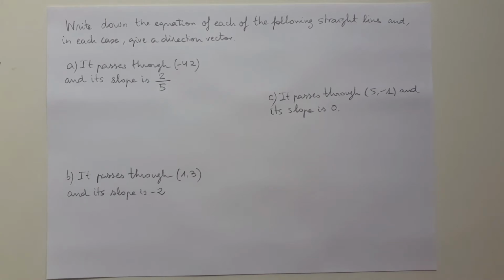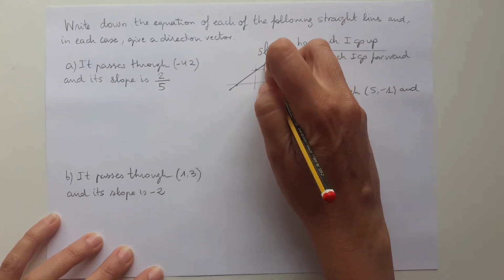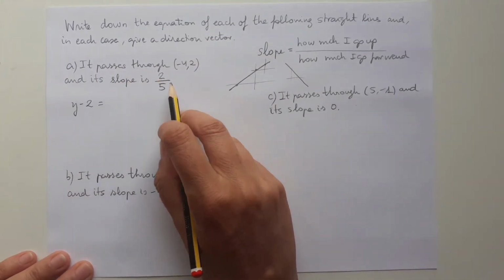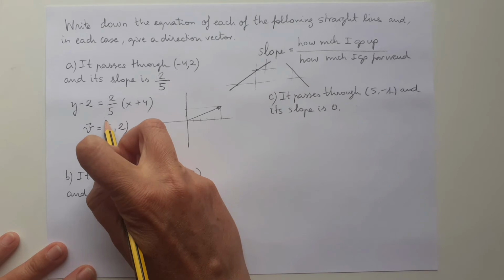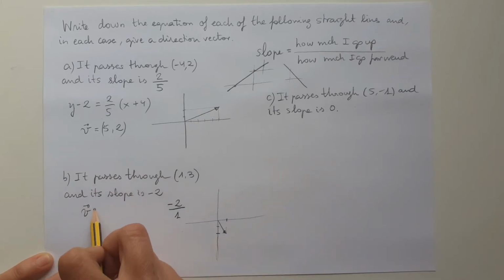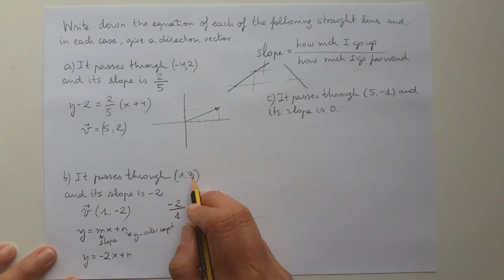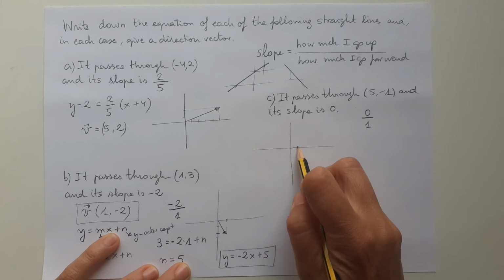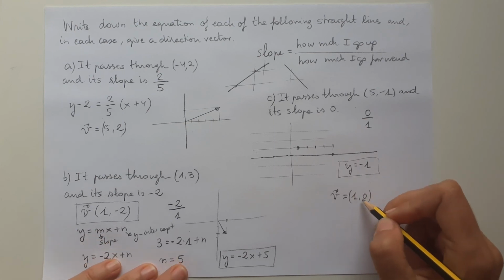4° ESO. Analytic geometry. 21.Exercise: find a line knowing the slope and a point